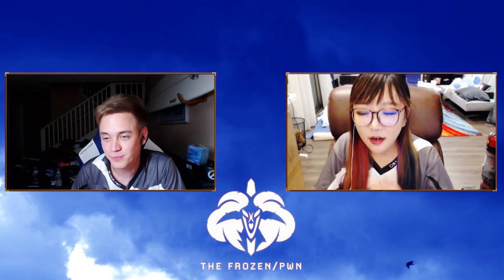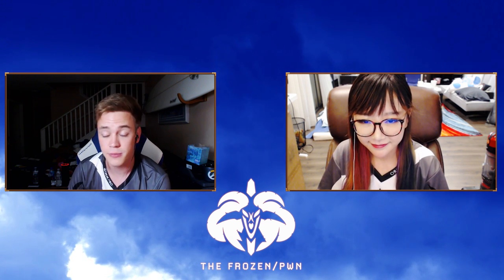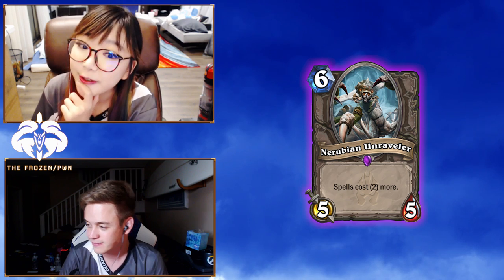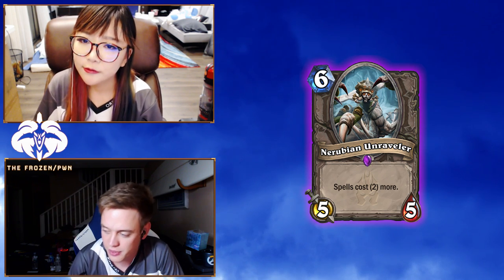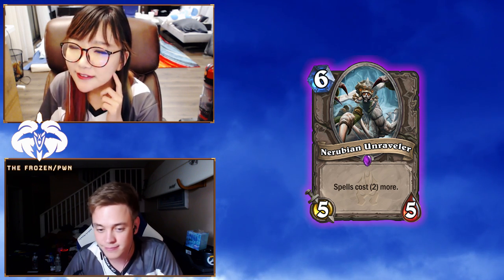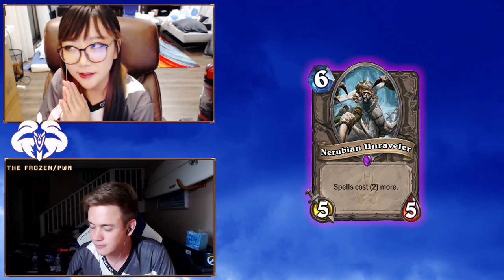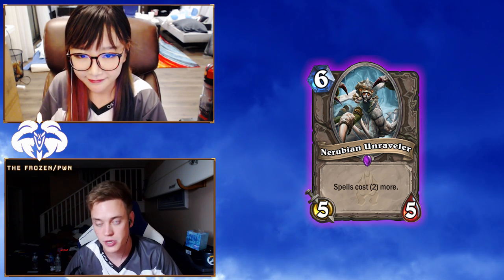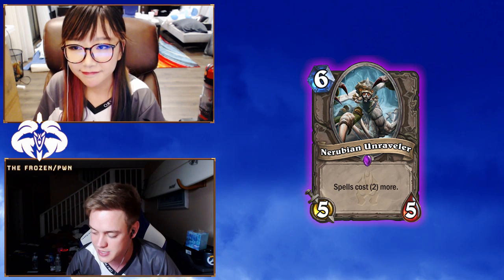Reynad and Eloise Hearthstone Card Reveal: Nerubian Unraveler [KotFT]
Want to know more about the upcoming Expansion?
Pre-purchase Knights of the Frozen Throne and receive a significant discount

Reynad and Eloise from The Frozen/Pwn team up to reveal Nerubian Unraveler, one of the new cards from Blizzards upcoming Hearthstone expansion Knights of the Frozen Throne

Tempo Storm is a professional esports organization featuring some of the best players and casters in Hearthstone, Heroes of the Storm, League of Legends, The Fighting Game Community (FGC), FiFA, and World of Warcraft.  Founded by Reynad, Tempo Storm has grown from a Hearthstone only organization to having a strong presence in a myriad of competitive esports scenes under his guidance.

This channel focuses primarily on a variety of funny stream highlights and esports moments by the founder of Tempo storm Andrey “Reynad” Yanyuk.